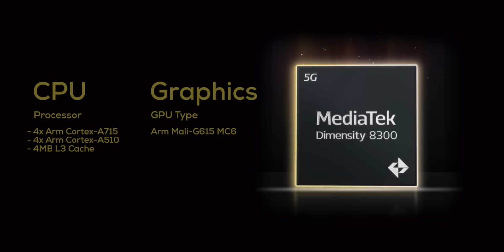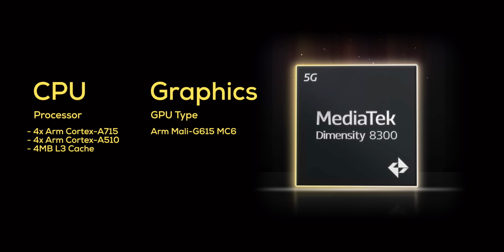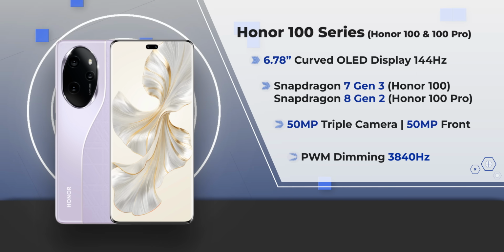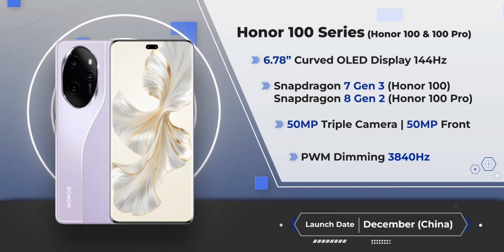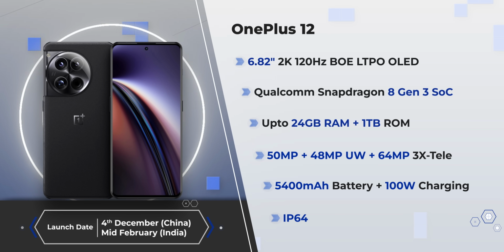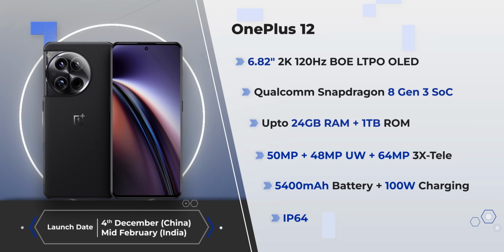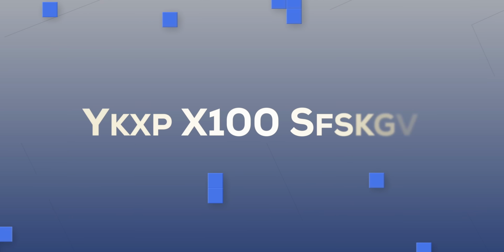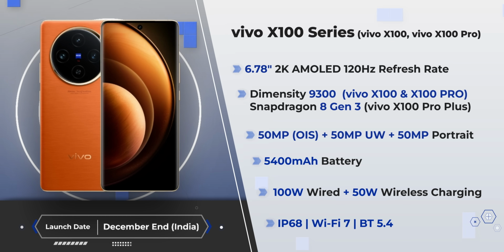Top 8 Best Upcoming Phones December 2023 - A POWERFUL Month!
In this video, we've talked about some upcoming phones in December 2023, So watch this till the end and let us know which phone you are excited to see launch in the comments below.

Honor 100, Honor 100 Pro, Reno 11, Reno 11 Pro have launched. Please check the specs here:

List specs:

Honor 100:
Display: 6.7" 1.5K OLED Flat Panel 120Hz
PWM Dimming: 3840Hz
CPU: Snapdragon 7 Gen 3
RAM: 12GB/16GB
ROM: 256GB/512GB
CAMERA: 50MP + 12MP
FRONT CAMERA: 50MP
BATTERY & CHARGING: 5000mAh & 100W Wired

Honor 100 PRO:
Display: 6.78" 1.5K OLED Curved Panel 120Hz
PWM Dimming: 3840Hz
CPU: Snapdragon 8 Gen 3
RAM: 12GB/16GB
ROM: 256GB/512GB/1TB
CAMERA: 50MP + 12MP + 32MP 3X Telephoto
FRONT CAMERA: 50MP

OPPO RENO 11:
Display: 6.7" FHD+ OLED Panel 120Hz
CPU: Dimensity 8200
RAM: 8GB/12GB LPDDR5X
ROM: 128GB/256GB/512GB UFS 3.1
CAMERA: 50MP + 8MP + 32MP 2X Telephoto
FRONT CAMERA: 32MP
BATTERY & CHARGING: 4800mAh & 67W Wired

OPPO RENO 11 Pro:
Display: 6.7" 1.5K OLED Panel 120Hz
PWM Dimming: 2160Hz
CPU: Snapdragon 8+ Gen 1
RAM: 8GB/12GB LPDDR5X
FRONT CAMERA: 32MP
BATTERY & CHARGING: 4700mAh & 80W Wired

Video Highlights
00:00 Introduction
00:29 POCO X6 Neo 5G
01:16 Redmi K70/POCO F6
02:23 OPPO Reno 11 Series
03:20 Honor 100 Series (Honor 100 & 100 PRO)
04:03 OnePlus 12
05:23 iQOO 12 (India)
06:20 Vivo X100 Series
07:14 realme GT 5 PRO
07:48 Conclusion